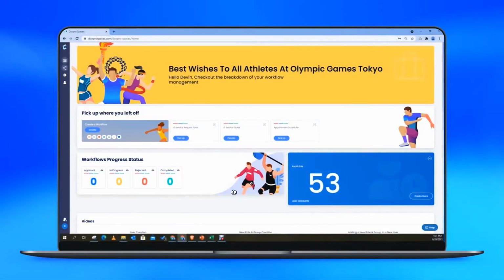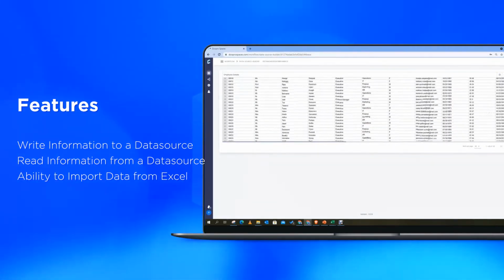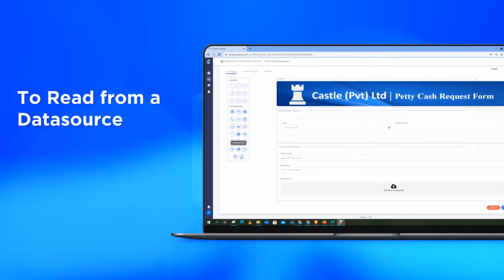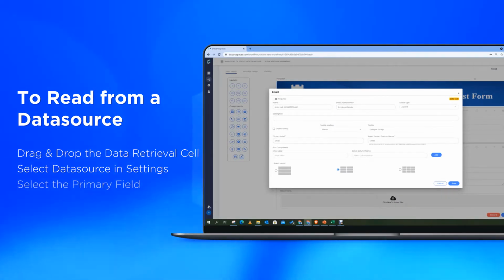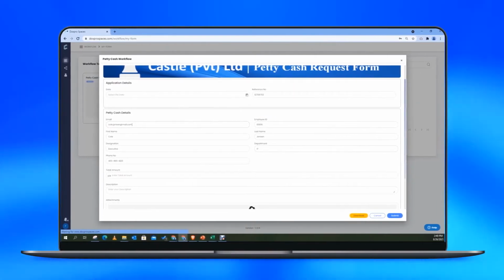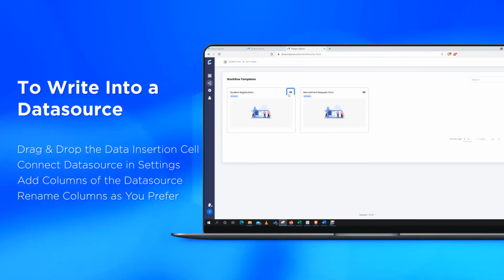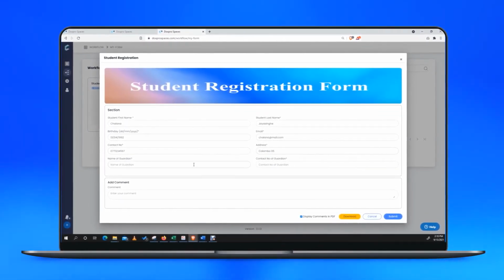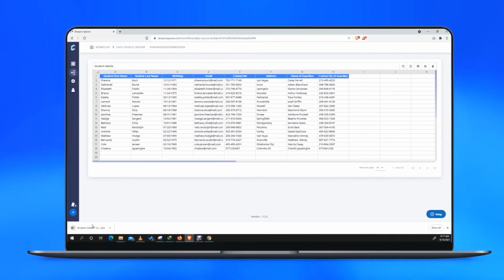Data Sources & Data Retrieval Cells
Learn about how to add a data source to help you better with your workflows!